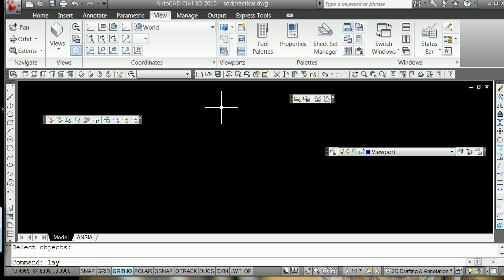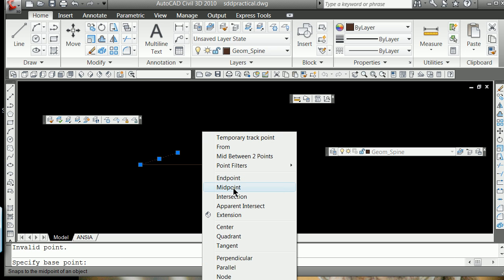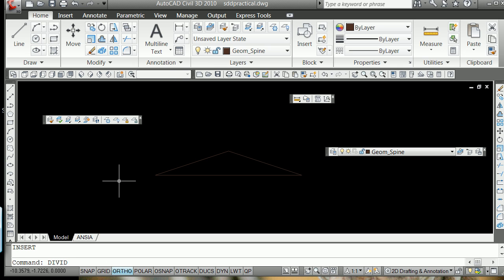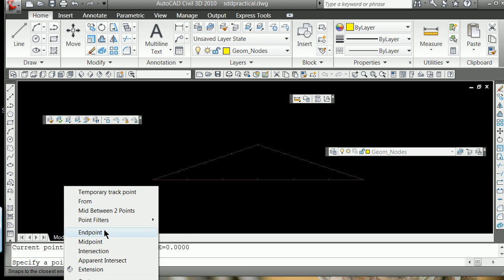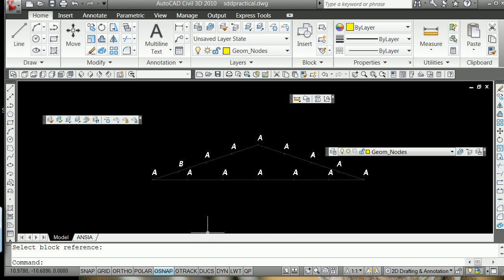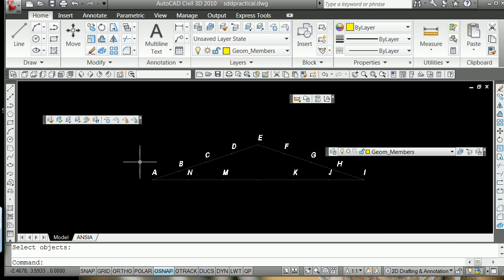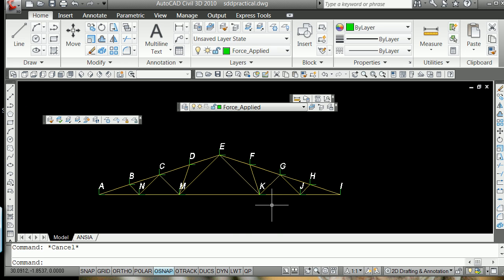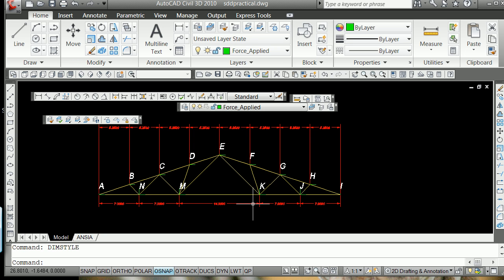unit forces on a truss Part 1